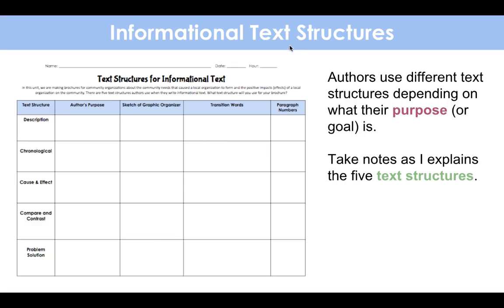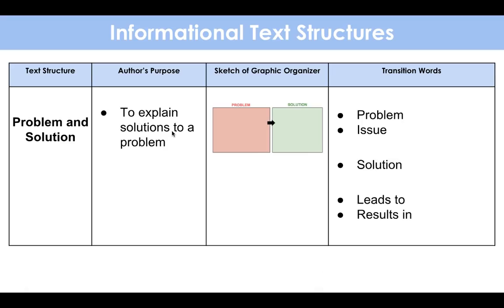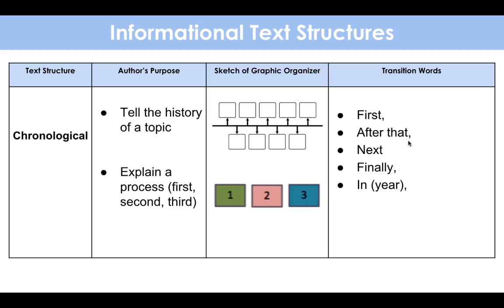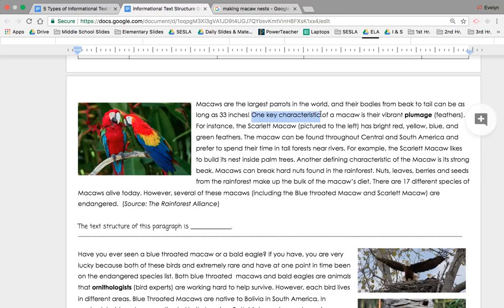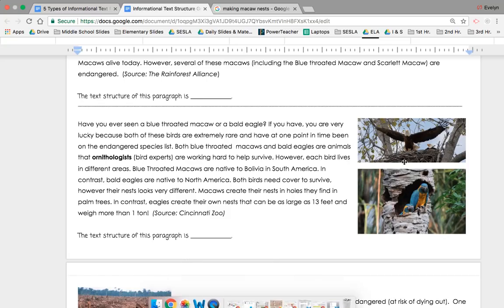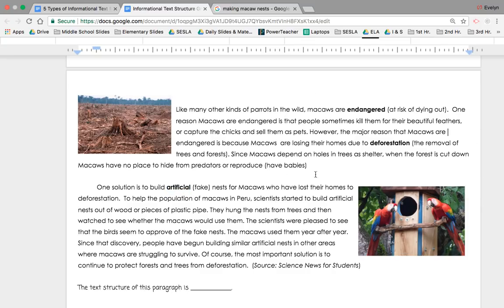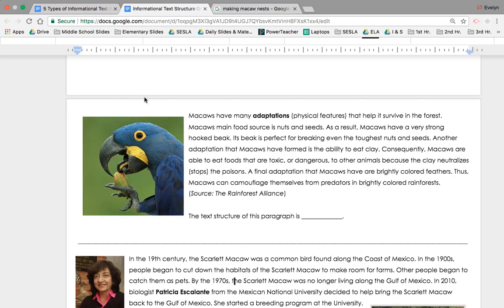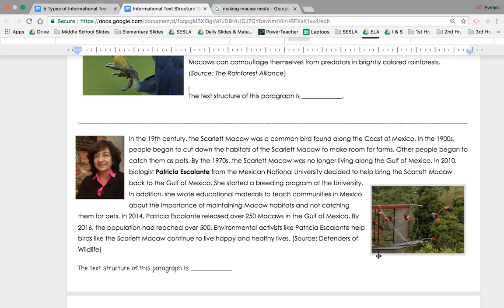Informational Text Structures